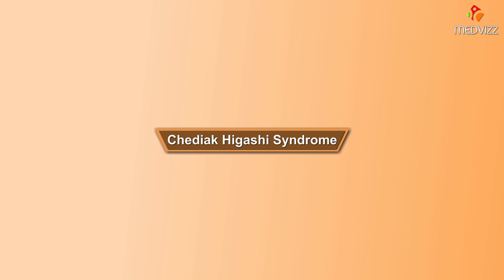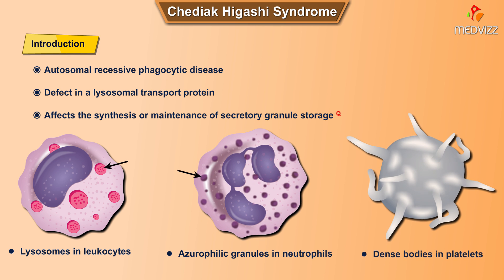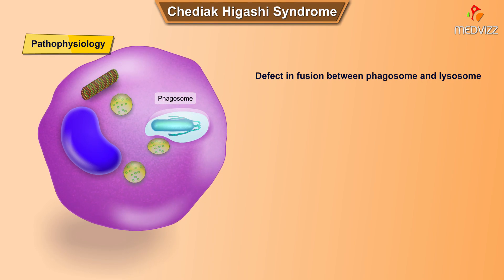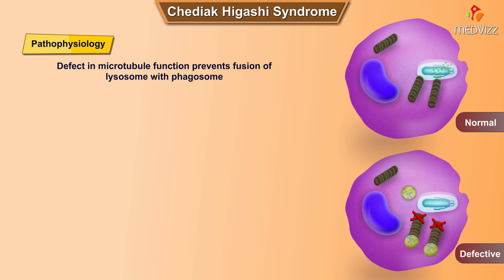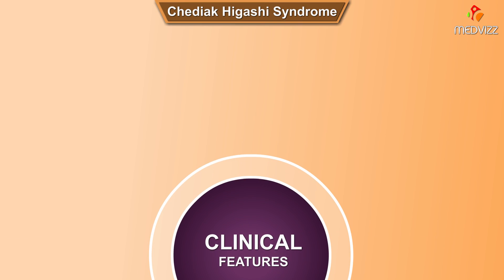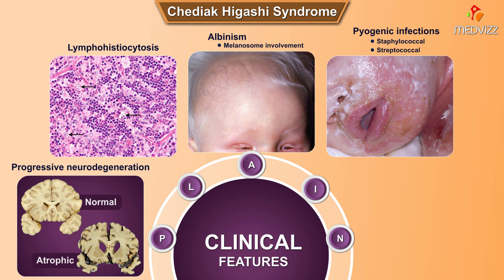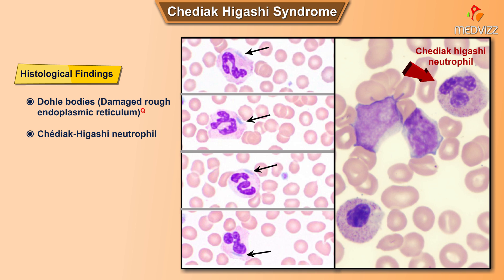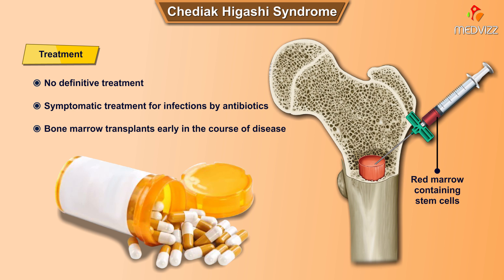Chediak-Higashi syndrome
Chediak-Higashi syndrome is a rare congenital immunodeficiency syndrome that is caused by an autosomal recessive defect in the lysosomal trafficking regulator gene (LYST). This mutation results in a defect in neutrophil chemotaxis/microtubule polymerization. Clinical features include recurrent pyogenic infections, oculocutaneous albinism, mild bleeding diathesis, and progressive neuropathies. Patients eventually enter a fatal accelerated phase (hemophagocytic lymphohistiocytosis).

Therapy

Patients are managed with antibiotic prophylaxis such as dicloxacillin (25 mg/kg/day) or trimethoprim-sulfamethoxazole (4–5 mg/kg/day as TMP given daily). Infections should be treated promptly with IV antibiotics when they occur, and use surgical drainage as needed.

Corticosteroids and splenectomy have helped in some cases in the accelerated phase. Bone marrow transplantation corrects the immunologic status and before the accelerative phase develops.

 mbbs video lectures